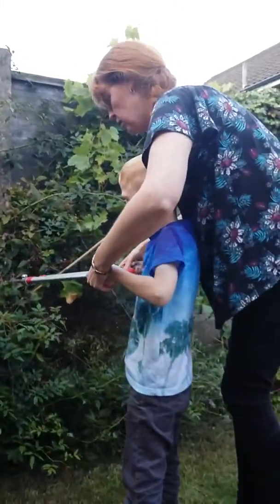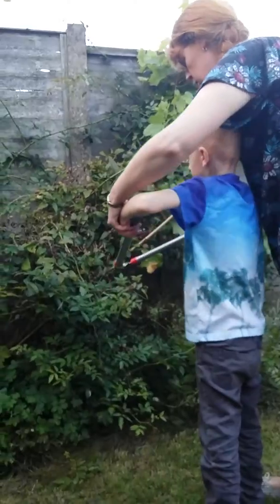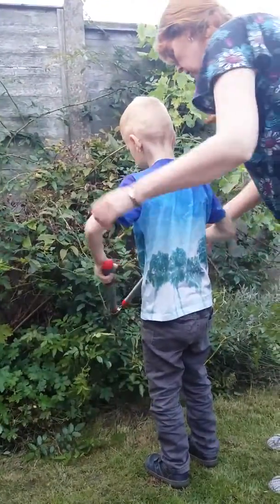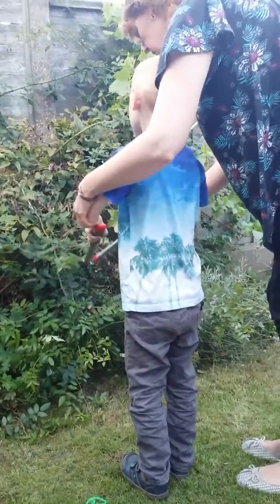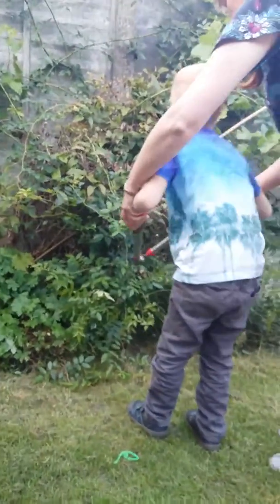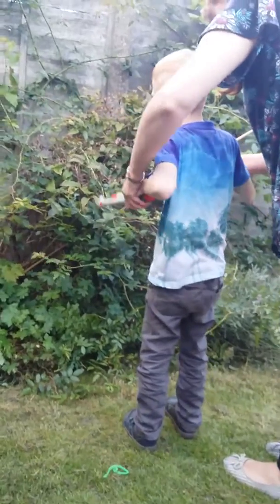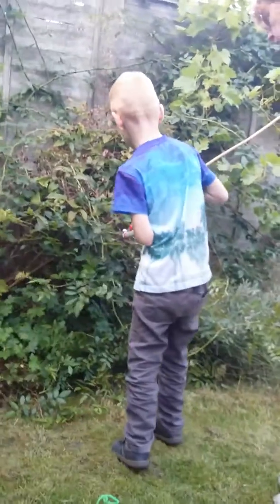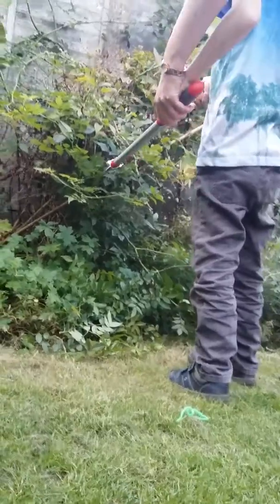Thomas using loppers